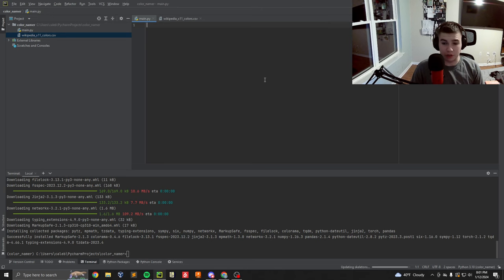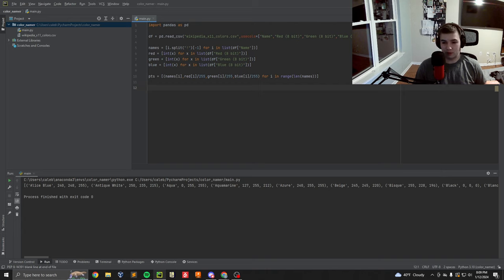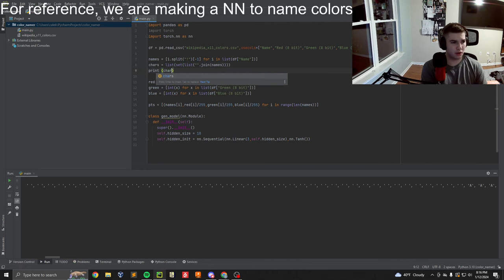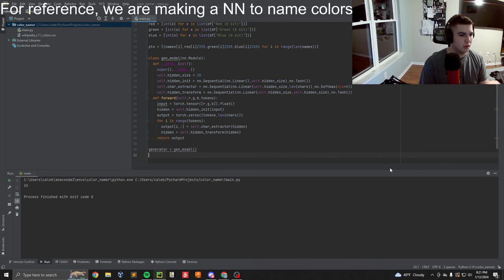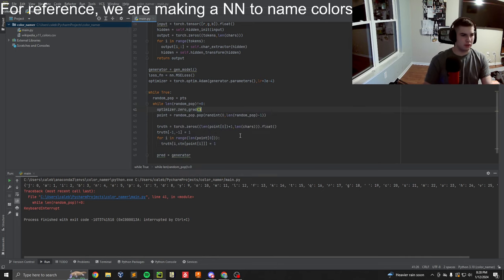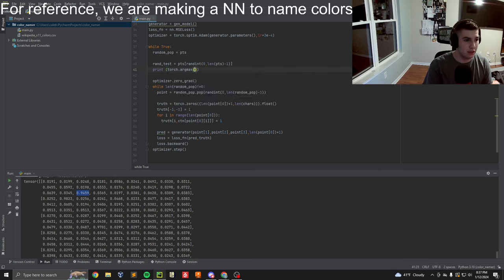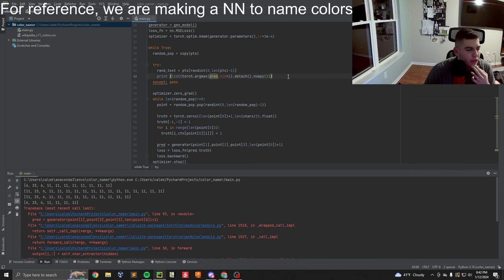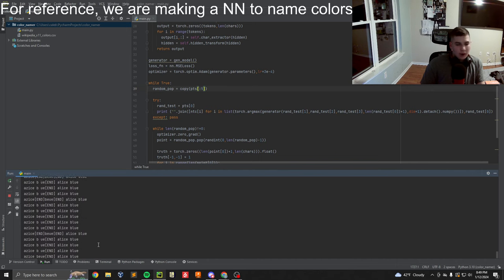Making a Neural Network to guess the names of colors Pt. 1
I streamed for a while the process of development for a Neural Network that can guess the names of colors. I should have made a CGAN, but that's stupid, so we're just doing direct training. The idea for the end product here is that it can come up with a name for any color within the 8-bit RGB color space and that they will be silly because of "Garbage in, Garbage Out".